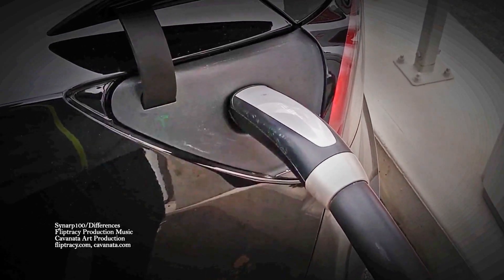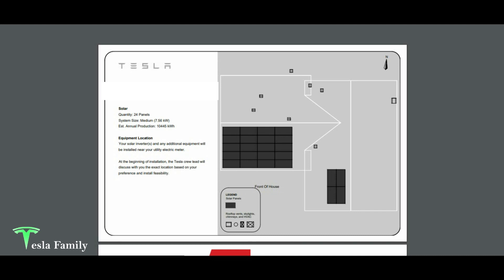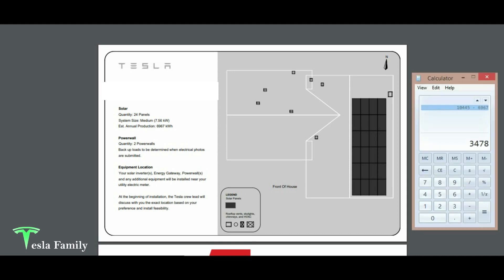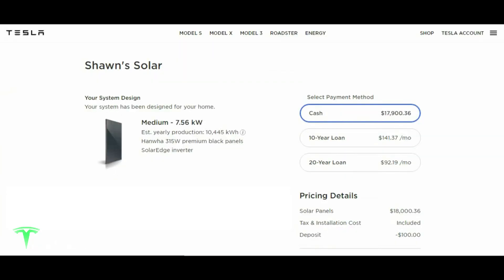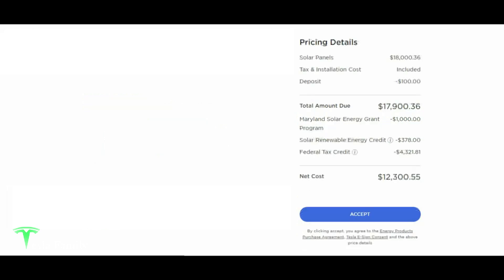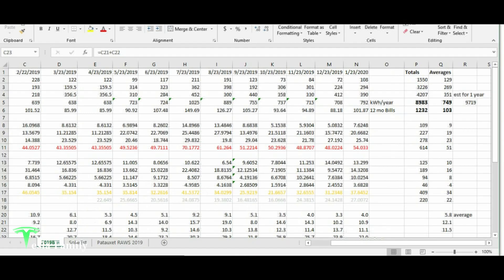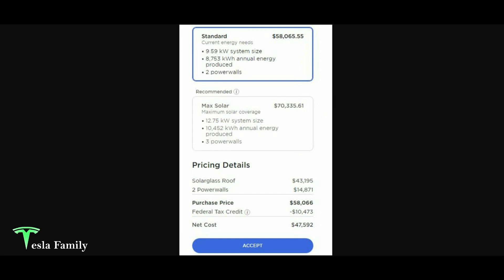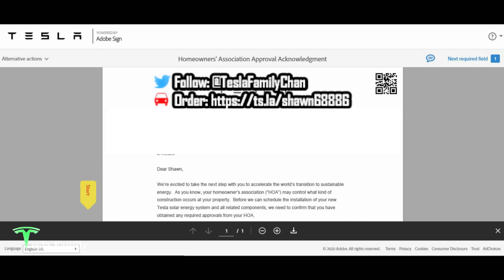Our Tesla Solar Panel Design Layout | Why Direction Matters | Cost Breakdown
For our 50th video, Tesla Family shows you our new Tesla solar panel design layout, how much energy it will produce, compare it to the first design layout we received from Tesla and share the cost breakdown of our chosen design.